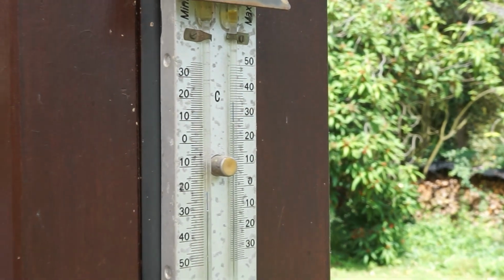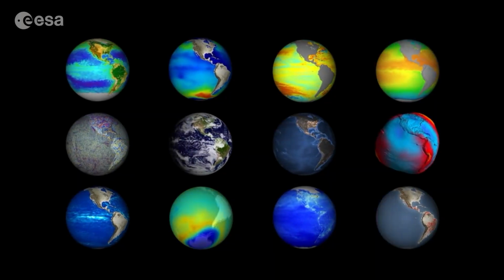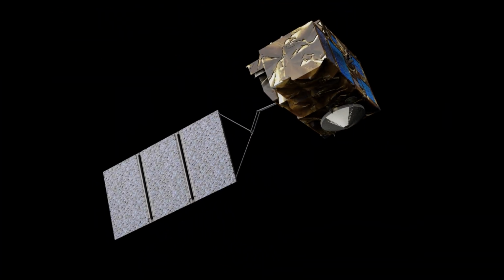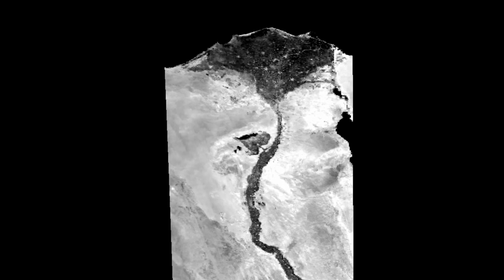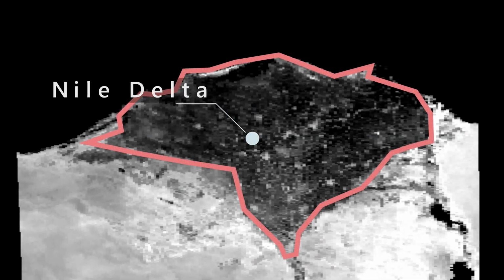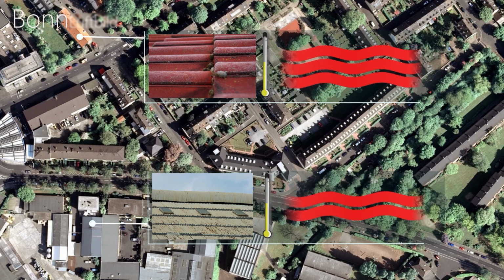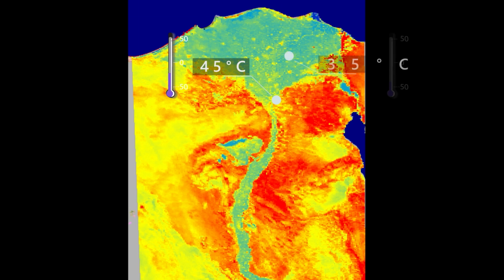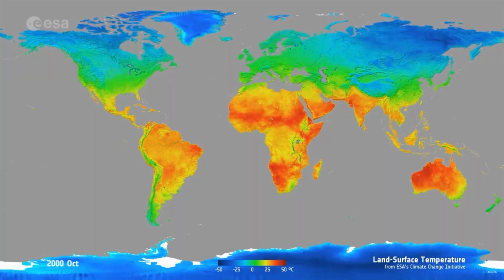Space Thermometer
Measuring temperatures is nothing unusual—just a glance at the thermometer, and we know if it’s time for our swimwear. However, to understand global challenges like climate change, looking out the front door isn’t enough. We need data from the farthest corners of the Earth—even from space! This is where the Sentinel-3 satellite comes into play. It measures the Earth's surface temperature from an altitude of 800 km, even in the middle of the ocean. In this video, we’ll show you how Sentinel-3 works and why its data is crucial for understanding phenomena like heatwaves and natural disasters.

Would you like to learn more about this topic?

The European Space Education Resource Office (ESERO) in Germany is a joint project of the ESA and the German Aerospace Center (DLR). ESERO aims to inspire students in STEM subjects. Topics related to space are integrated into school lessons in exciting and innovative ways, enhancing students' skills in mathematics, computer science, natural sciences, and technology (STEM subjects).